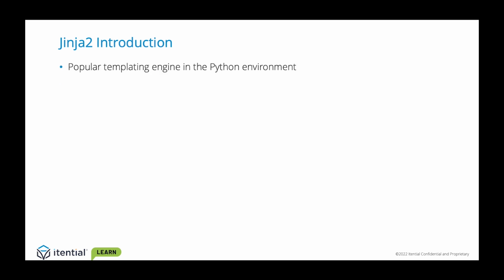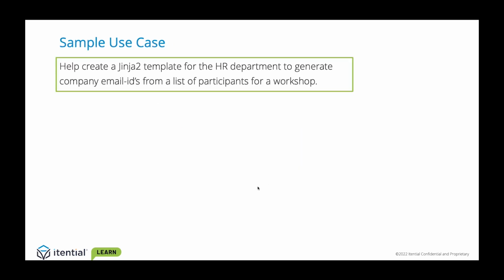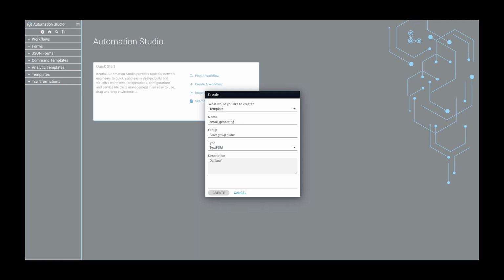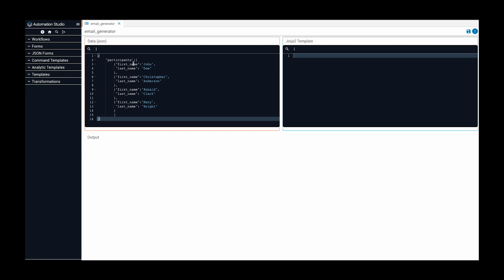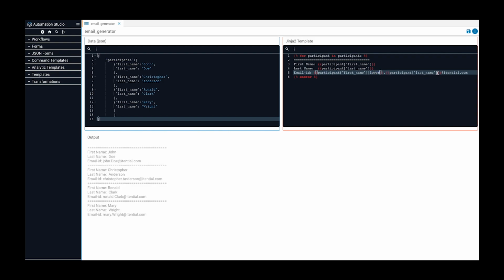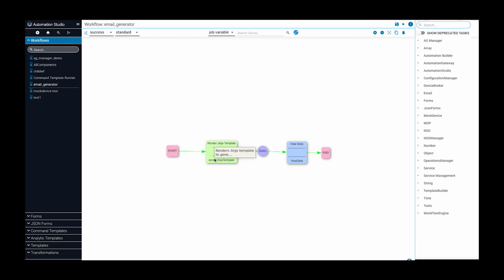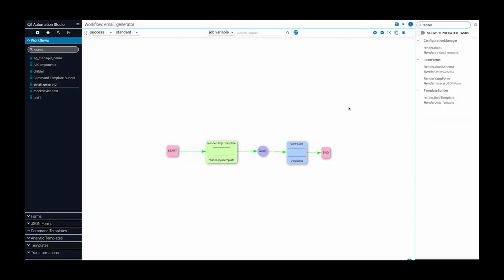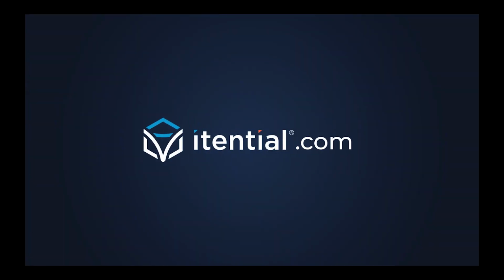How to Implement Jinja2 Templates For Network Automation Workflows in Itential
Jinja2 templating functionality is built into Itential, so you can create templates to translate data and then incorporate them into your end-to-end network automation workflows.

Jinja2 is a popular templating engine in the Python environment. Using both a template and input data, the template will execute custom logic and produce a document of chosen type. For user convenience, Jinja2 template functionality is integrated with Itential, so you can build templates and incorporate them with your automation workflows without leaving the platform.

In this ItentiaLearn demo, see step-by-step how to:
• Understand when to use Jinja2 templates.
• Build a Jinja2 template within the Itential Automation Platform.
• Incorporate a finished Jinja2 template into an automation workflow.

Chapters
00:00 Introduction & Overview of Demo
00:30 Review of Jinja2 Templates
01:32 Sample Use Case Overview
01:58 Creating a new Jinja2 Template
03:02 Using the Template Builder with Data
03:46 Sample Template Output
04:46 Using the Template in an Automation Workflow